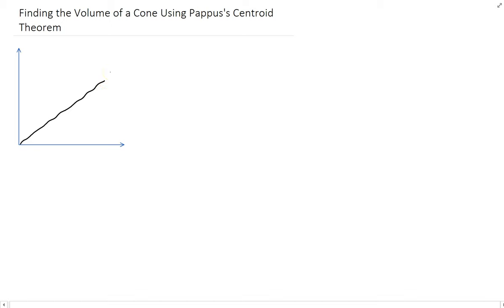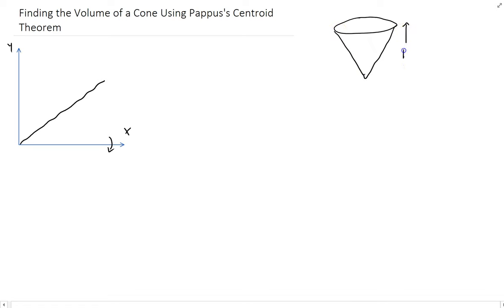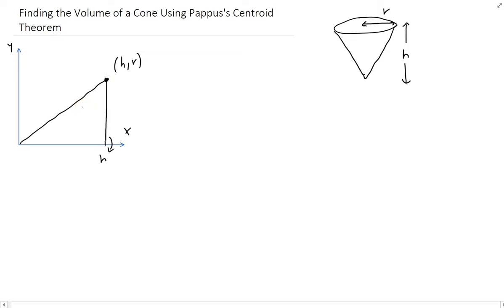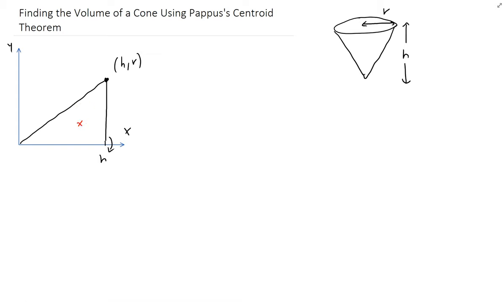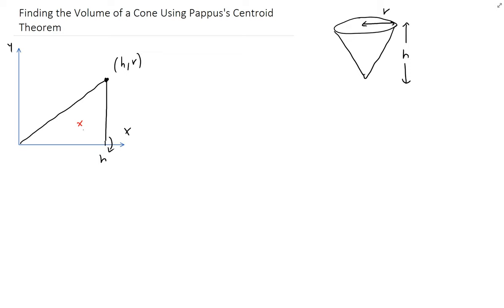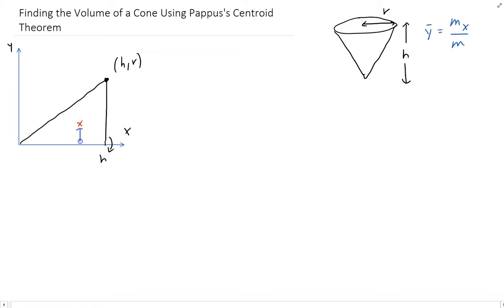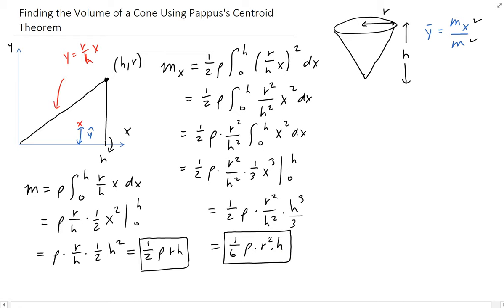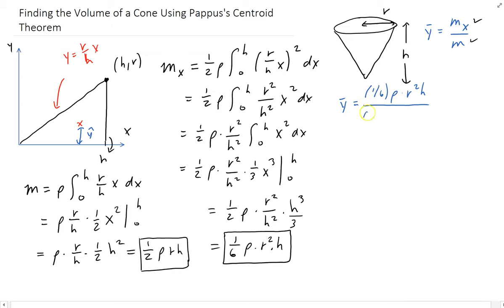Example 2: Finding the volume of a cone using Pappus's Centroid Theorem